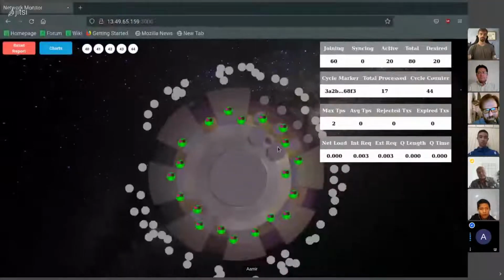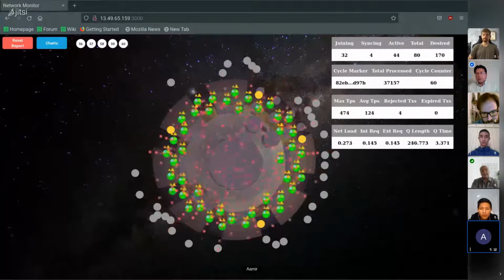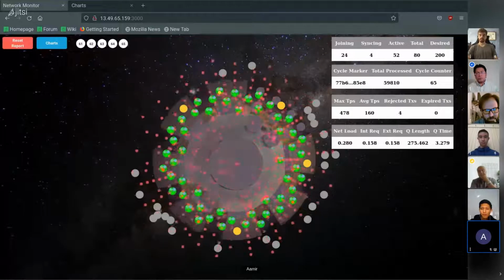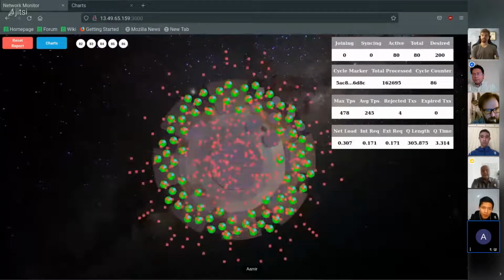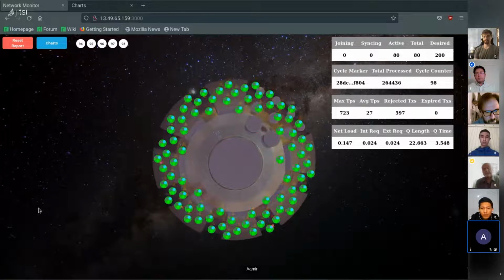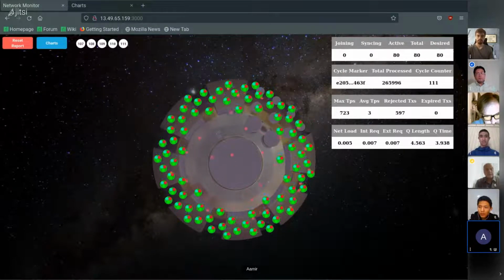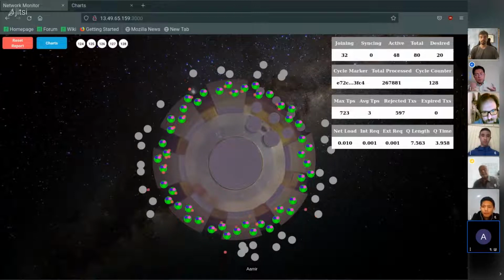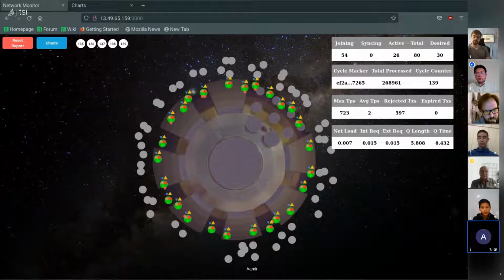Shardus Q2 2021 Update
Here's the 2021 Quarter 2 Live Update from the Shardus team.